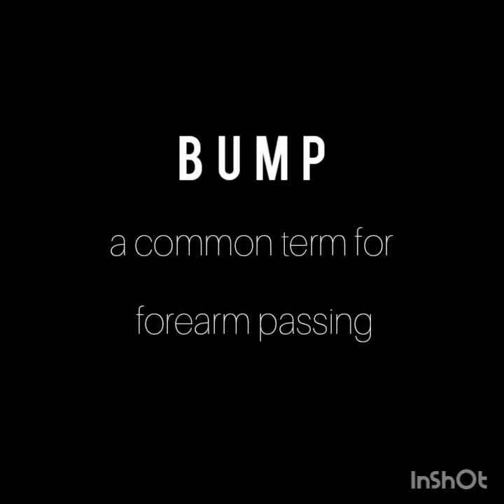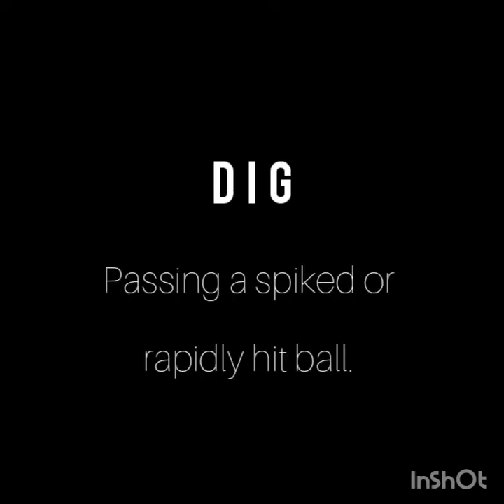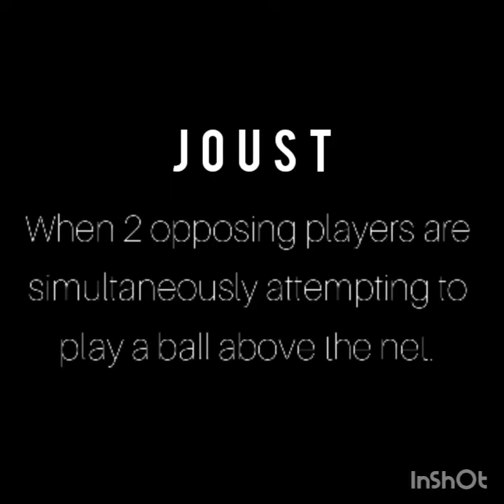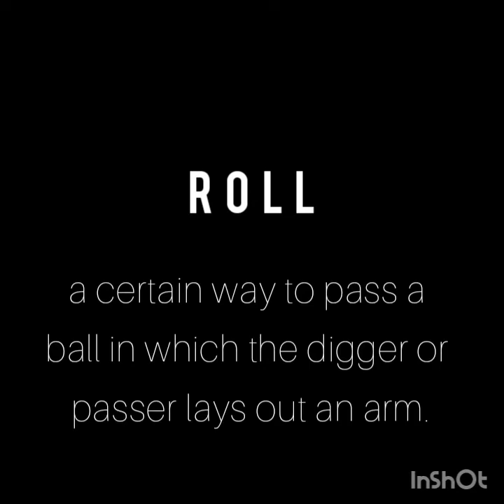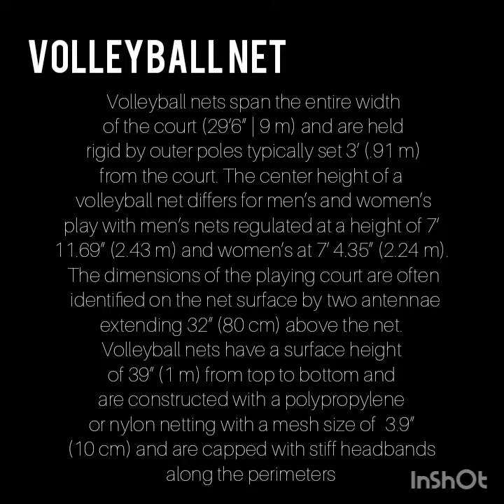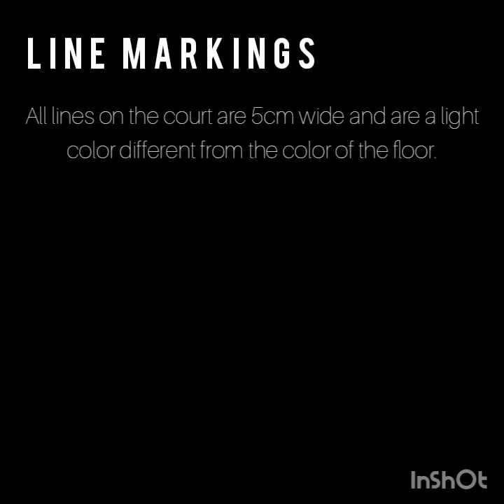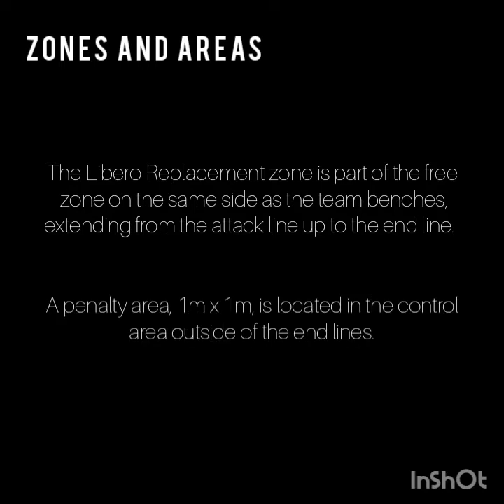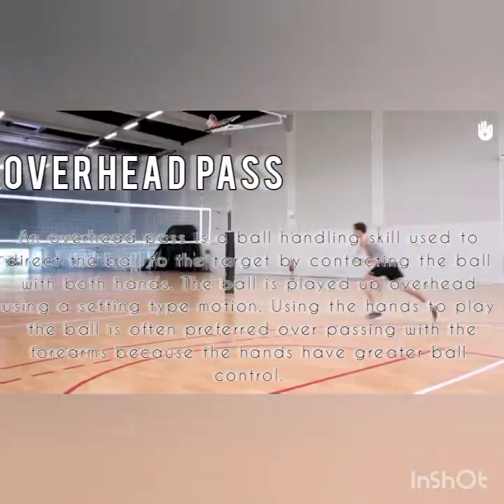Volleyball Discussion by BSE2 Group 2